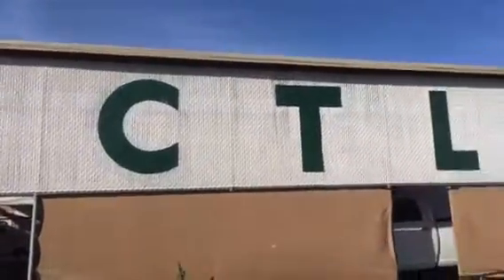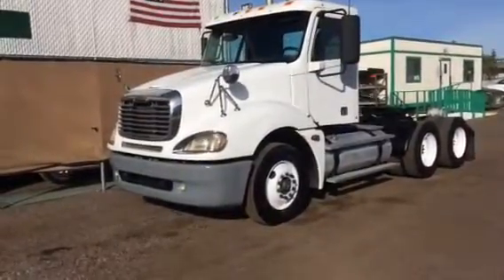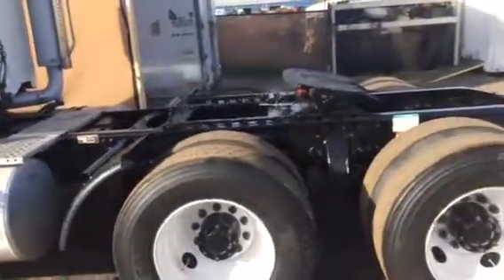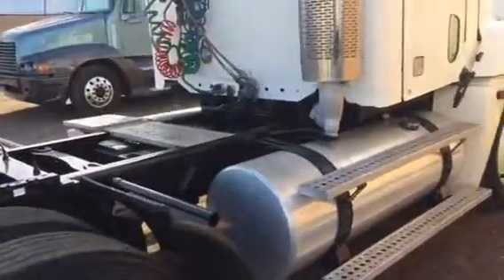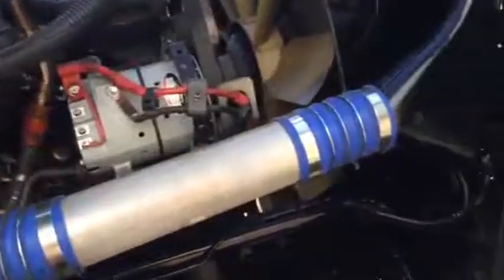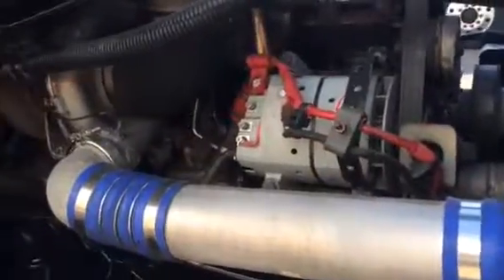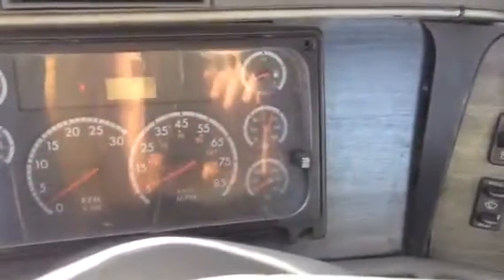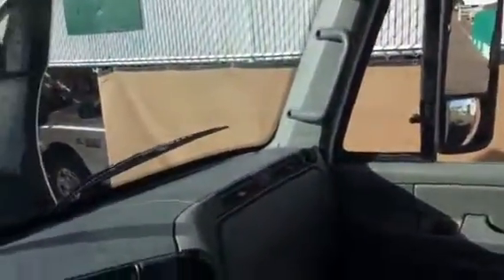2005 Freightliner Columbia for sale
CTL truck sales stock 2643